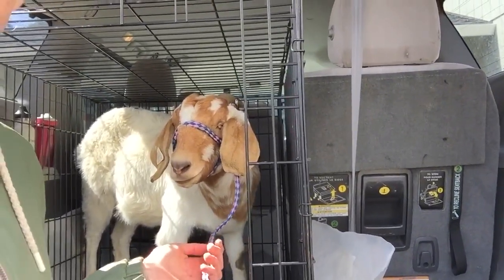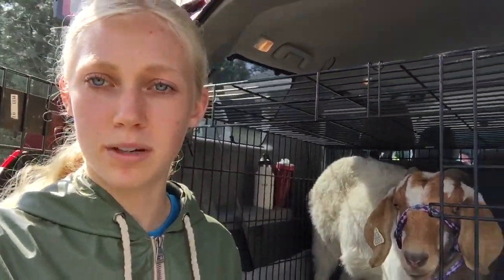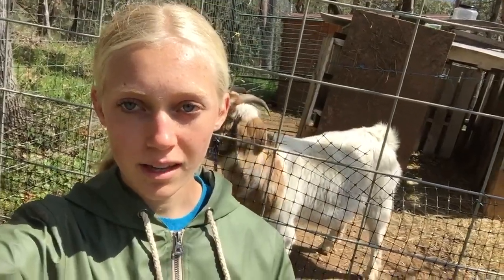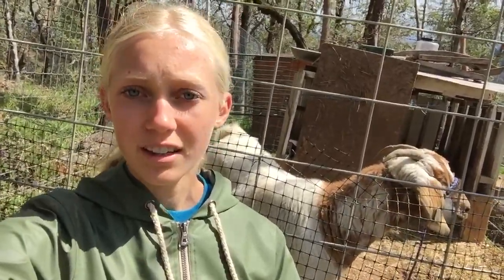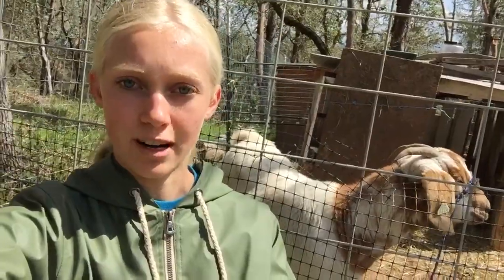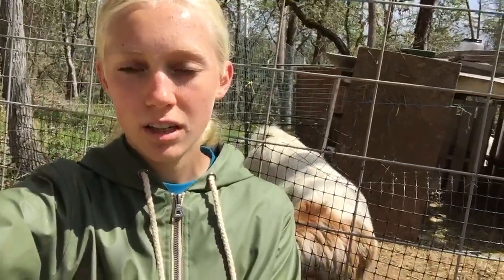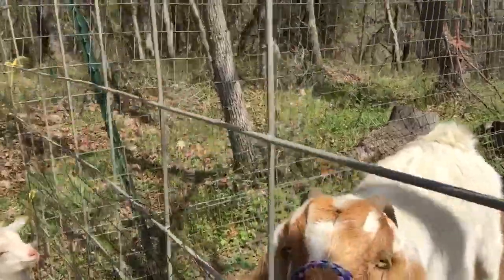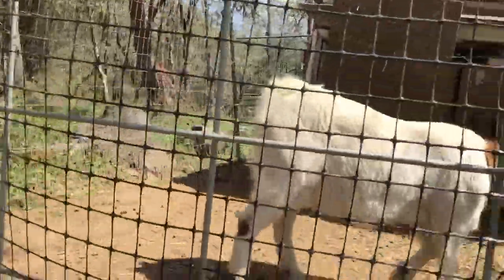Who Is This NEWCOMER?? My Goats Think I’m Crazy 😂 || Leasing A Boer Show Goat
Welcome to Silver Pine Kiko's.

This playlist captures the training & moments with a Boer goat that I am leasing named Karma, as I learn and work on showmanship skills, leading up to the Umpqua Valley Junior Classic Livestock Show.

Sylvia is 14, and raises Kiko goats (and soon Savanna’s too) for a hobby business. Starting with just two does, and later a buck, she shows her goats in 4-H, breeds them, raises baby goat kids, and sells them. More goats to come into the herd in Spring! She strives to produce quality goats, and hopefully help make this amazing, hardy, minority breed more well-known in her area. She also has fun with her goats, and learns responsibility and farm management in the process. All animals are treated with care and respect, and get to enjoy part time free ranging on the property, eating grass, and blackberries. Silver Pine Kiko’s thrives on her family’s 5 acre property in the beautiful green foothills of Oregon.